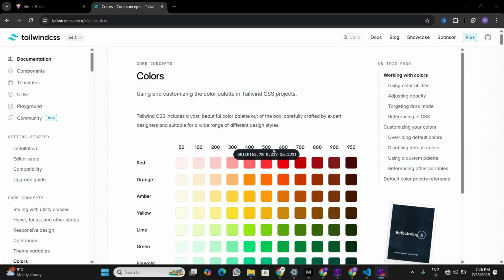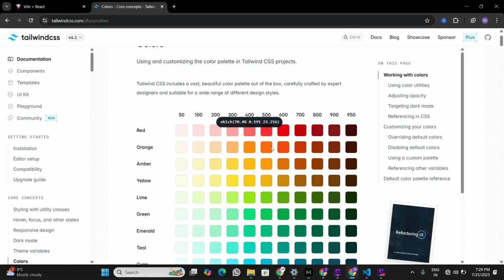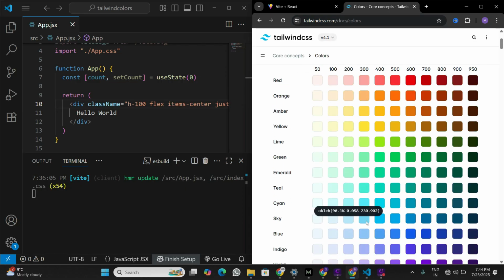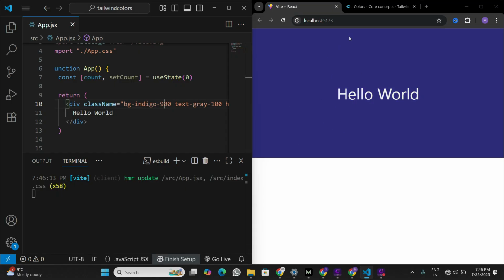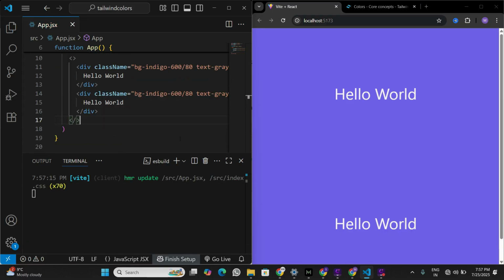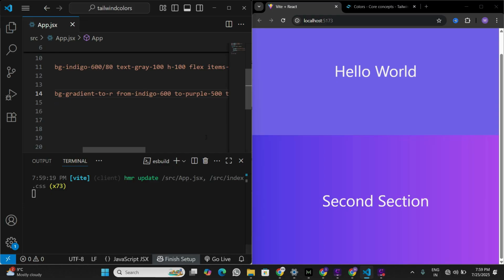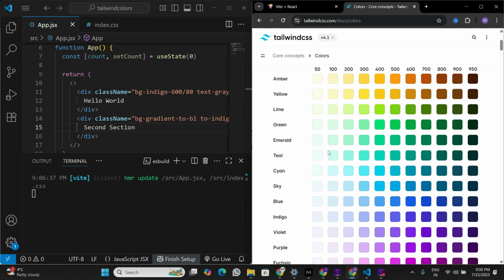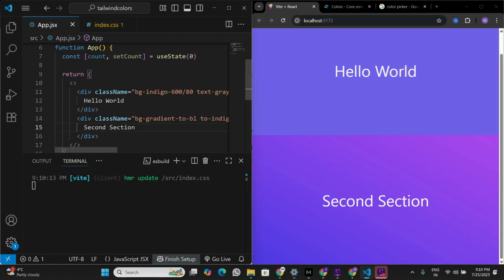How Do Tailwind CSS Color Gradients Work?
This video covers How to use colors and gradients in Tailwind CSS, in your React Vite App, and How to define colors in your theme, in Tailwind CSS.